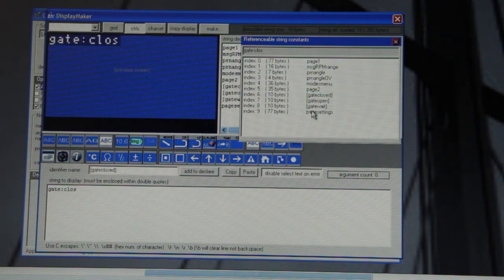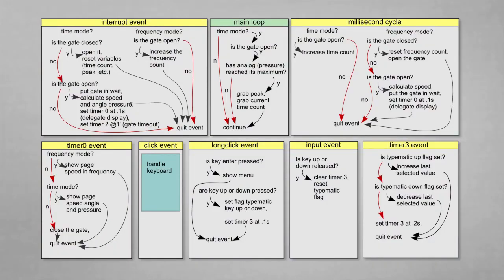Contactless Tachometer (RPM counter) and Balancer - part1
Home-made contact-less digital tachometer (RPM counter) and balancer made around an LCDG, a combo controller and display based on an AVR micro controller ATmega32 and programmed in C with the NSC framework that provides functions for printing on the display screen, handling events, and many other features. This tachometer read a marker, i.e. a piece of black tape, placed on the rotating shaft to gauge the number of revolutions, a IR light is projected toward the rotating shaft and the light is bounced back where a photo-detector read it generating electrical pulses that are read by the LCDG controller.
In this first part I show the theory of operation, how the software works, and the making of the  instrument. In the next part the instrument will be put under test and the findings about difficult task of balancing will be shown. I'll put the link here as soon as it will be on line.